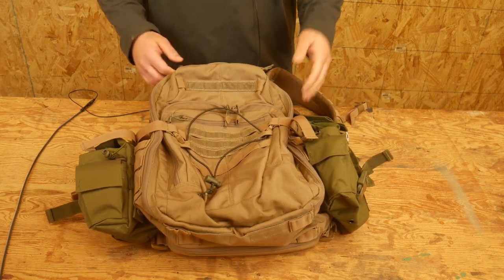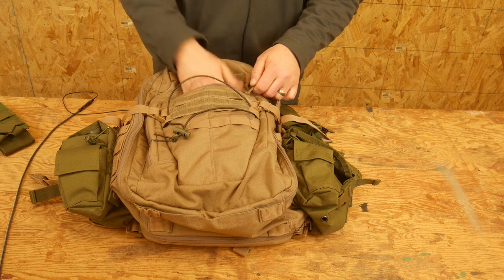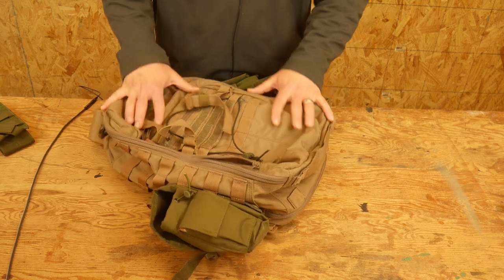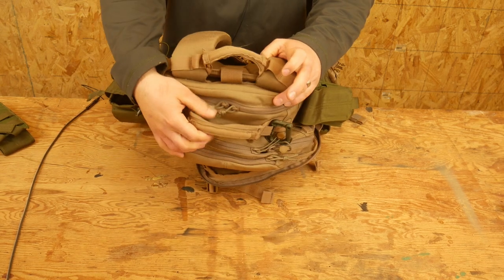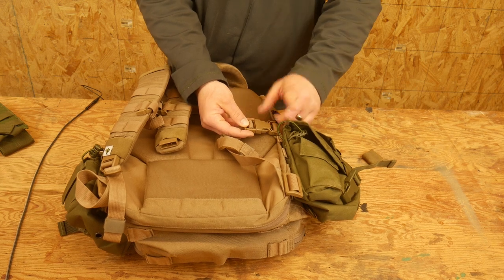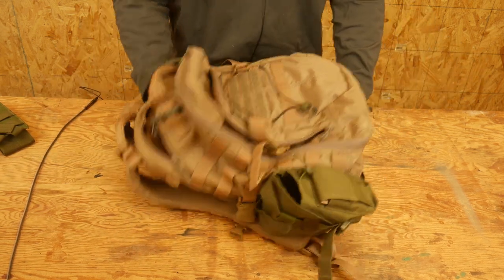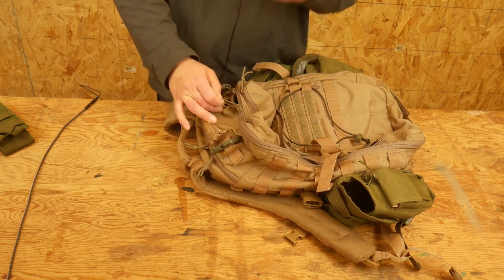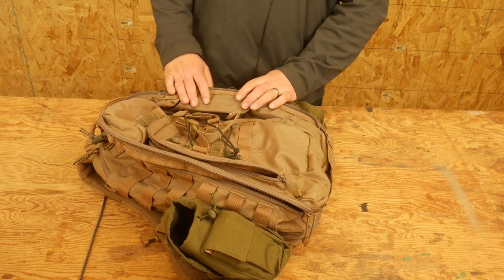First Tactical Specialist 1 Day Backpack Review